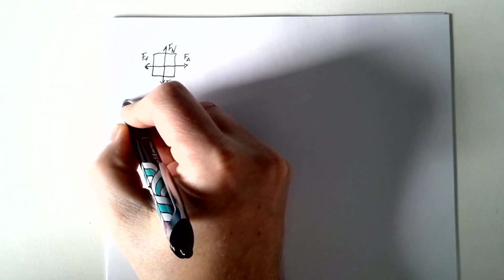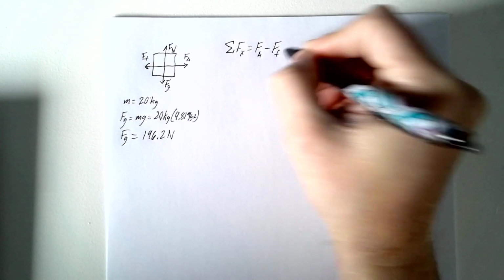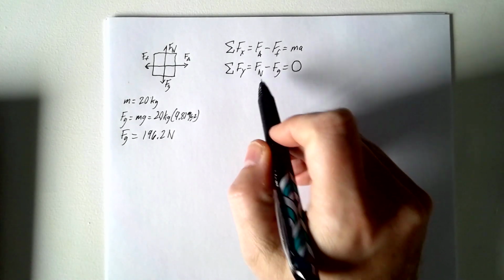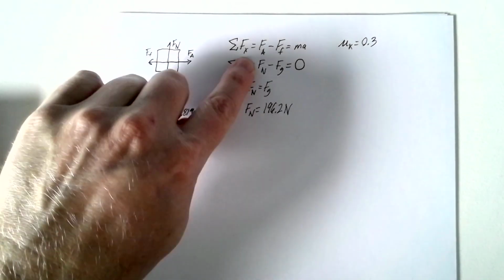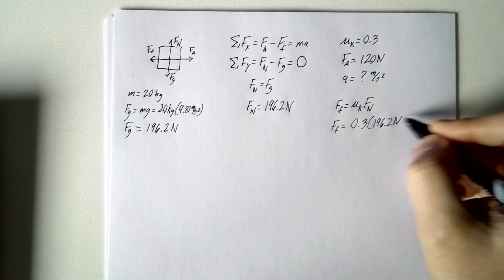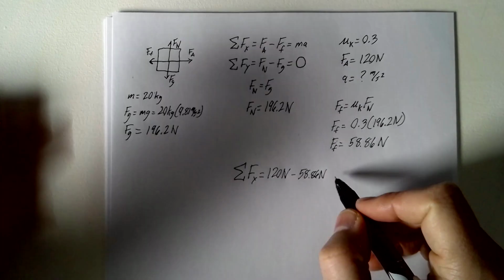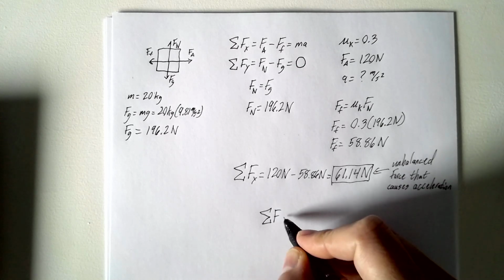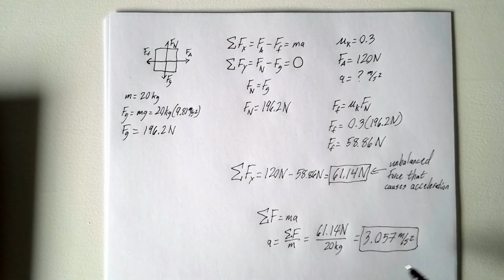Finding Acceleration Given a Horizontal Net Force (Video 1 of 3)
General problem solved.